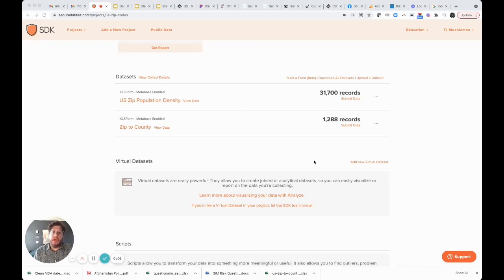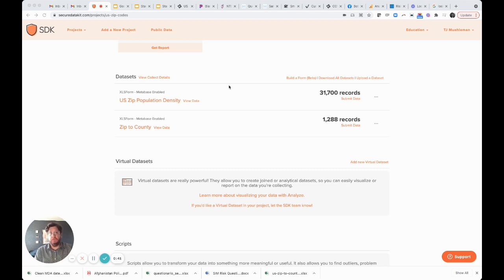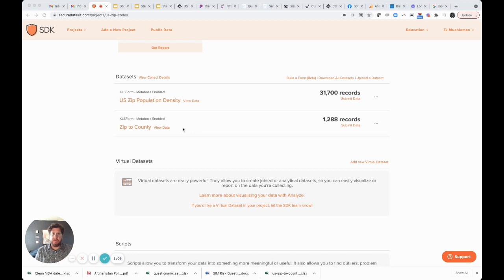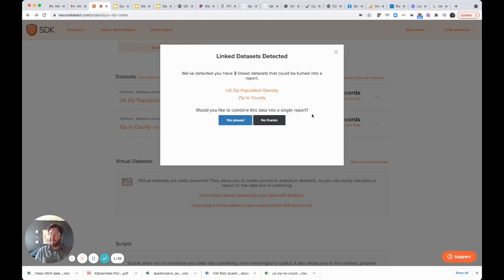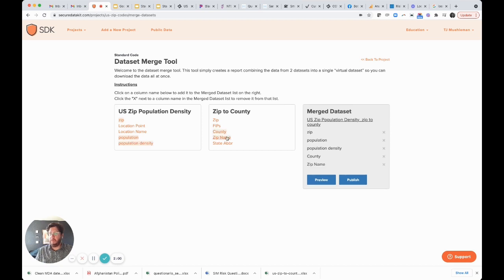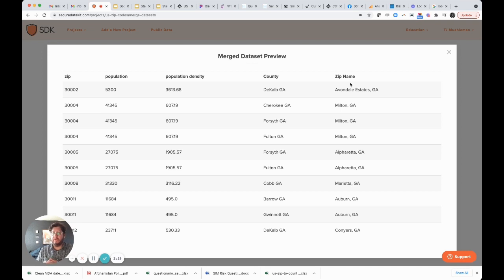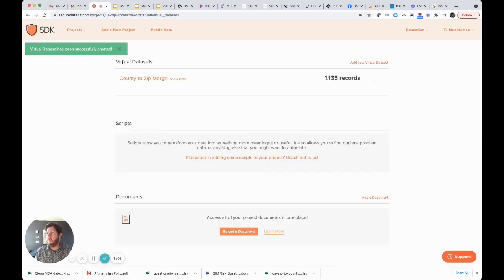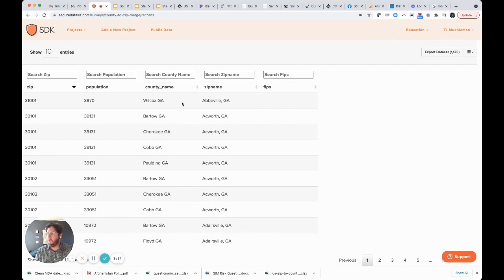Standard Data - How To Merge & Link Multiple Datasets using Standard Data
Standard Co Founder & Chief Organizer Person, TJ Muehleman, teaches users how to merge and link multiple datasets using our proprietary toolkit, Standard Data.

In this example, our COVID Mapping Project sources daily vaccination-related data as well as infection rates from a variety of organizations, including the CDC, Johns Hopkins University, multiple states’ Public Health Departments, etc. and “standardizes” these datasets nightly. However, to power a dashboard and/or data visualization, such as COVID Mapping Project’s Risk Assessment Gauge, the data needs to be user-friendly and very searchable.

Thus, in this tutorial, you’ll learn how to merge and link datasets, such as US Counties, Zip Codes, and City Names — all searchable independently, but all working unanimously thanks to Standard Data.

If you haven’t already, check out our COVID Mapping Project — you won’t be disappointed.

SIDE NOTE: Former Secure Data Kit users (SDK) will find this new feature incredibly helpful — reach out if you need a demo and/or assistance.

Standard Co
Setting the Standard for Data Management. Powerful tools. Real human support. Do more with data.

Let's Talk.